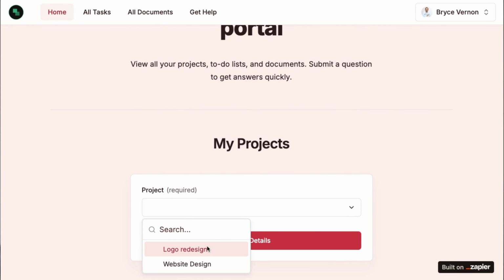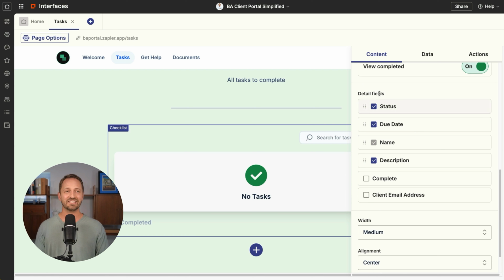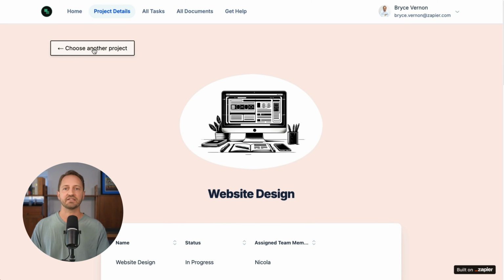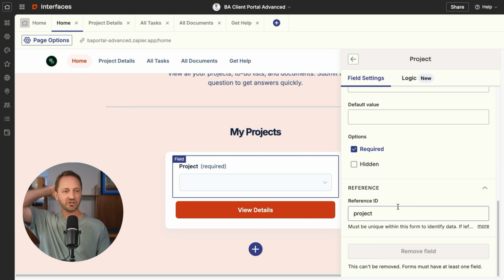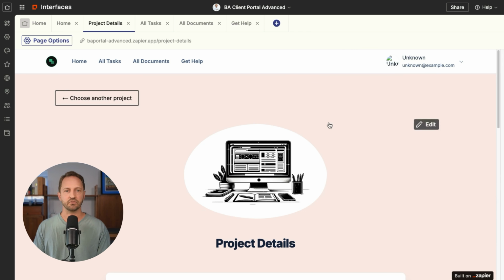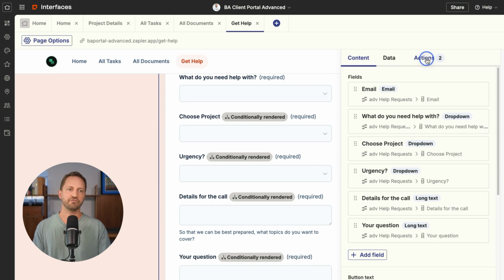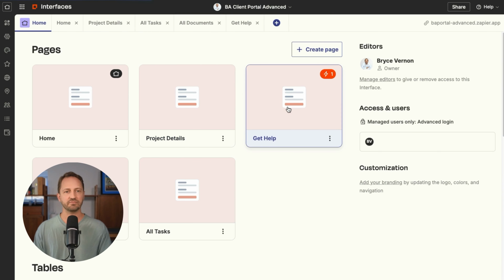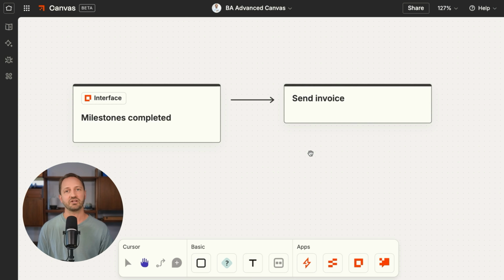[Full Tutorial] Build One Portal in Zapier for Multiple Clients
Learn how to build a client portal you can use for multiple clients to login and see only their information. Built entirely on Zapier so that automation and workflows are all in one place.